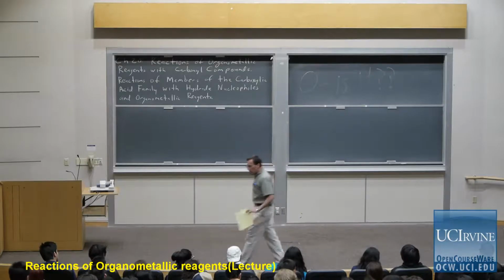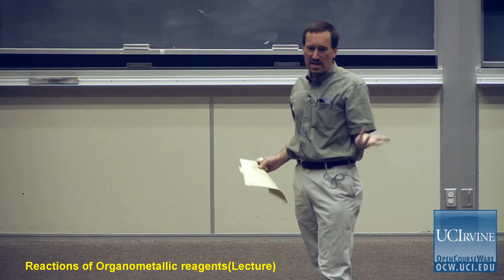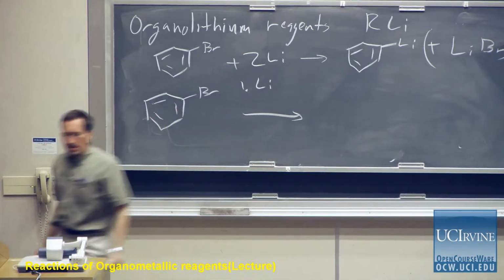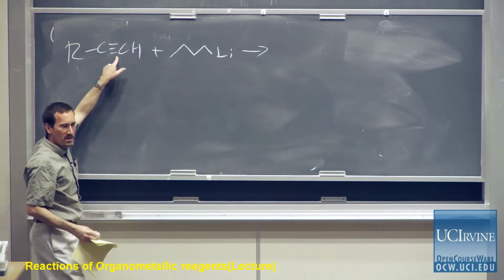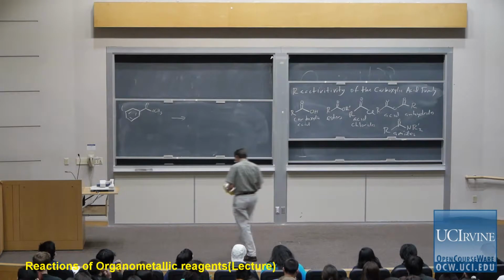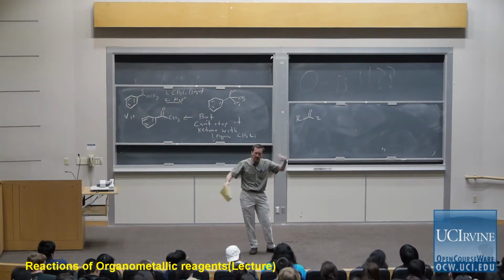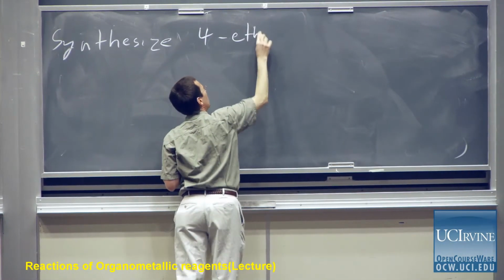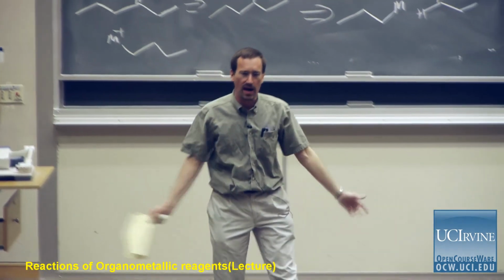Reactions of Organometallic reagents(Lecture)